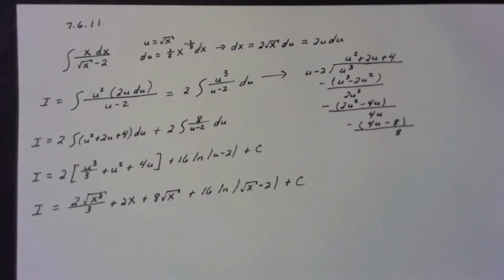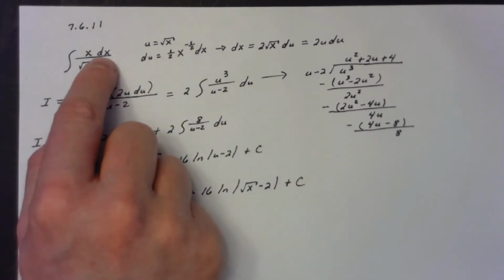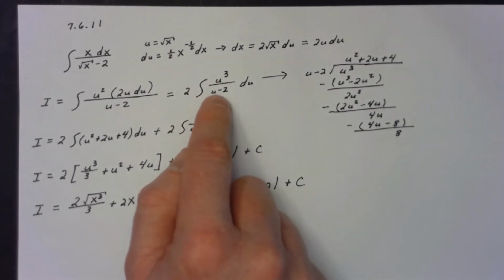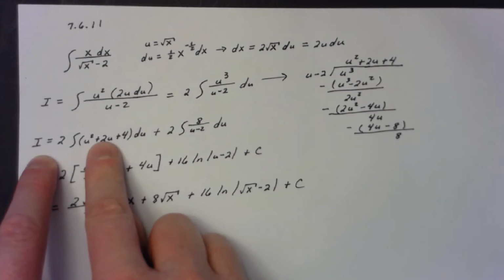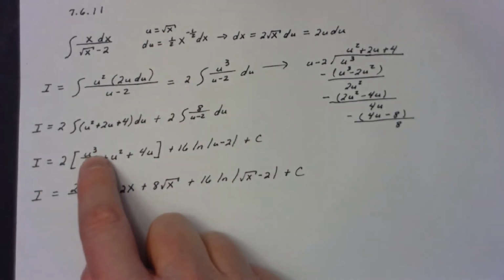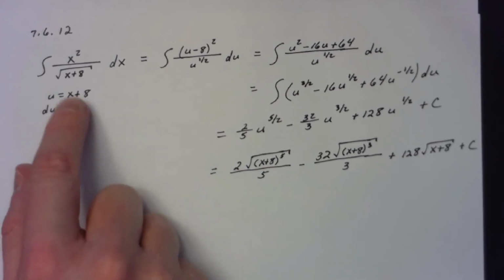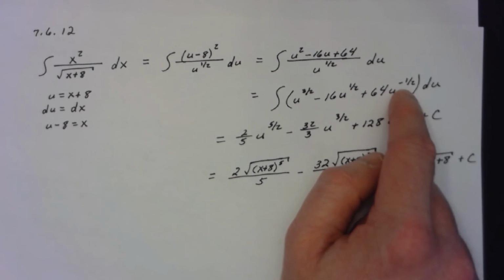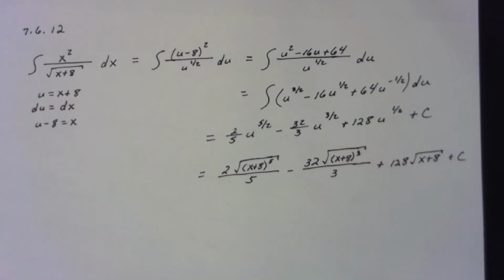7.6 Achieve 11,12